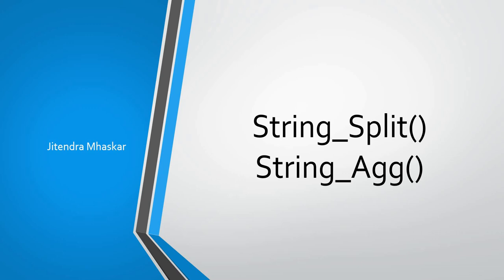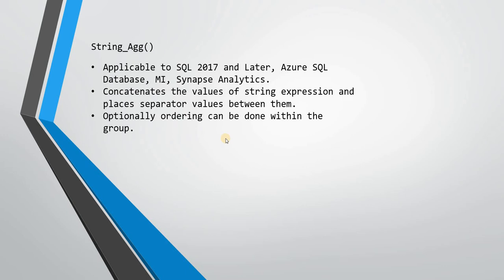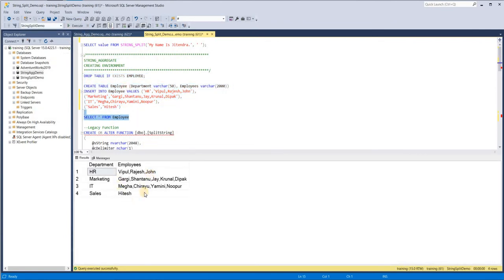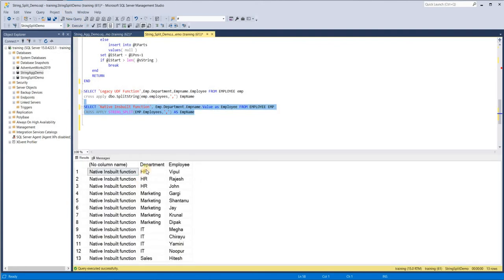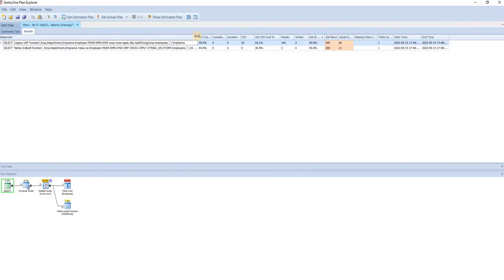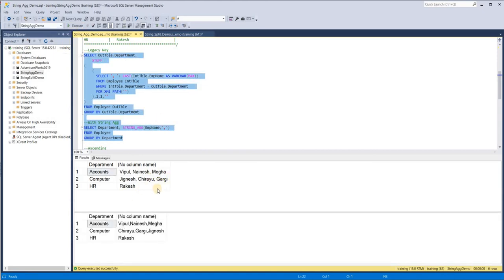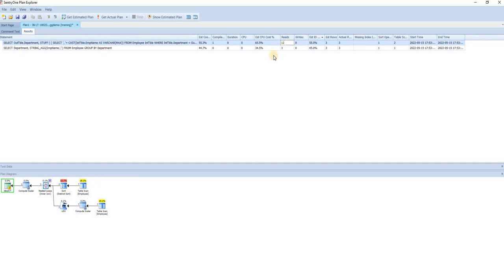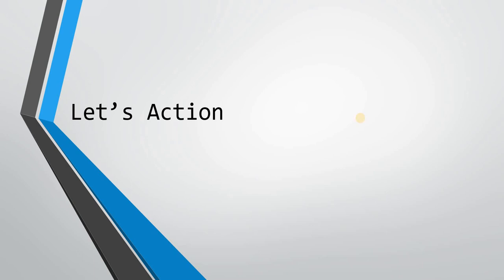29. String_Split & String_Agg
This demo is related to , two native functions Sting_Split & String_Agg used to concatenate & Split the string with sperators.